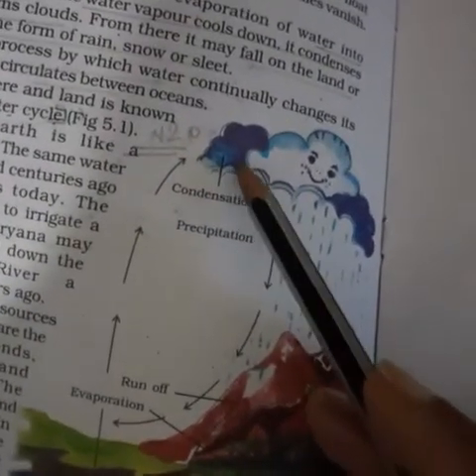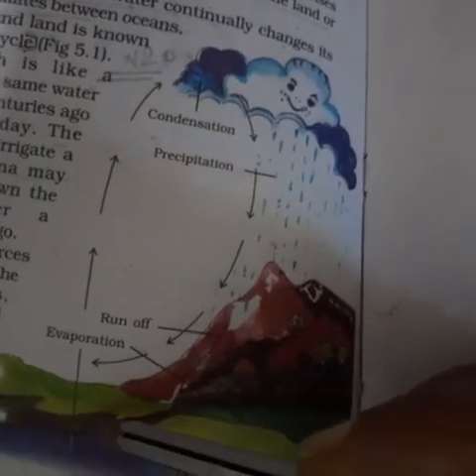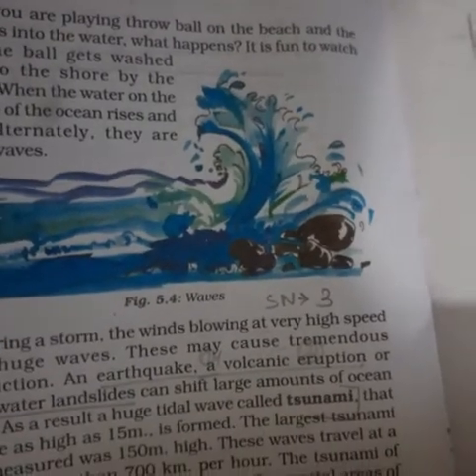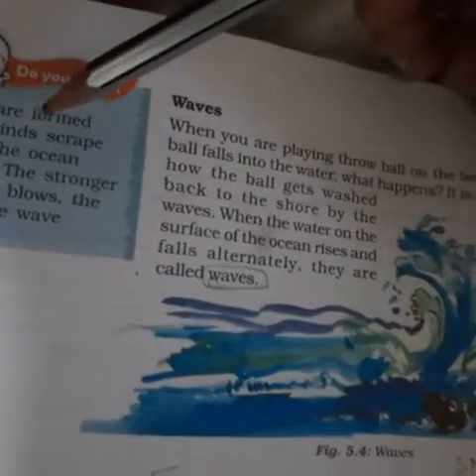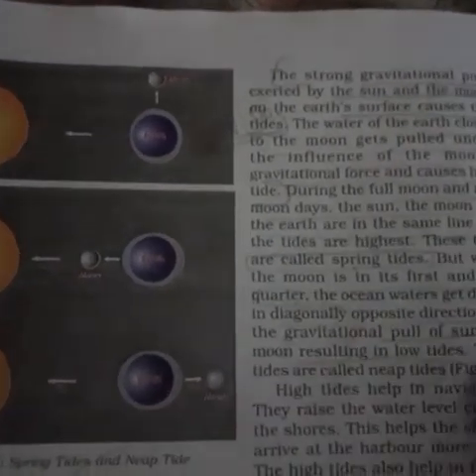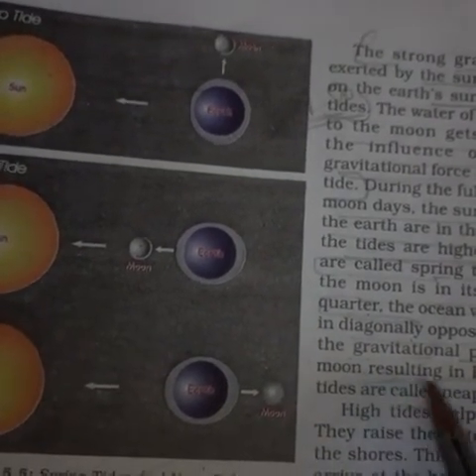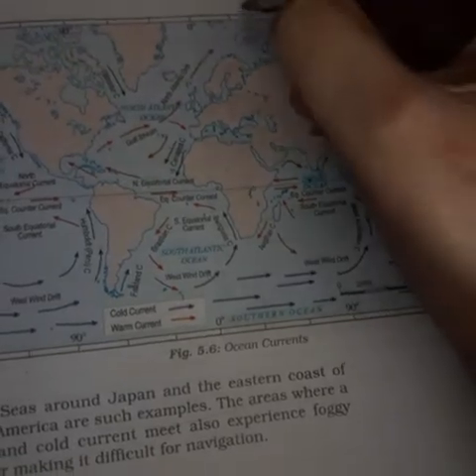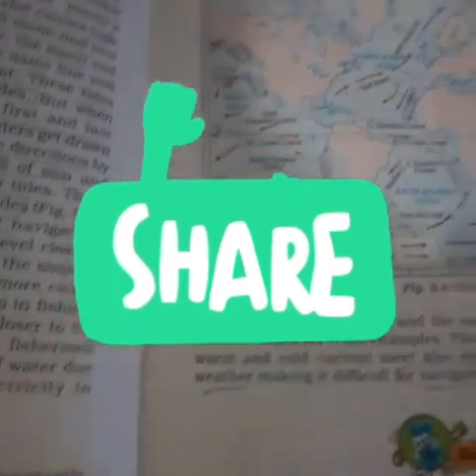Class 7th GEOGRAPHY ch5 water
Summarised EXPLANATION